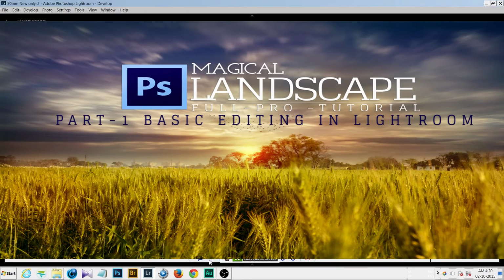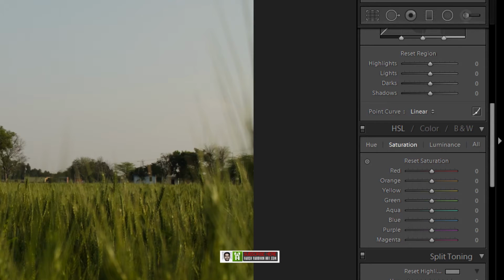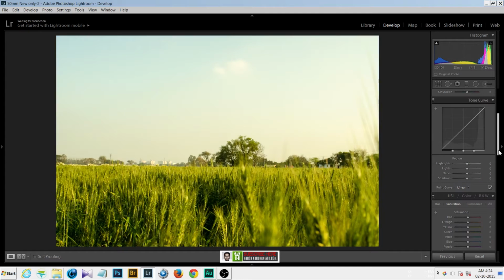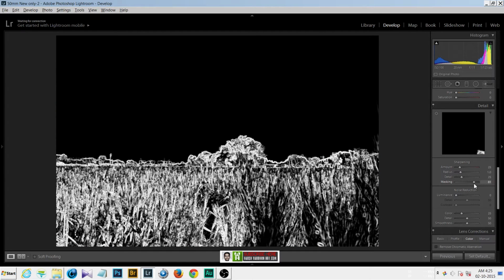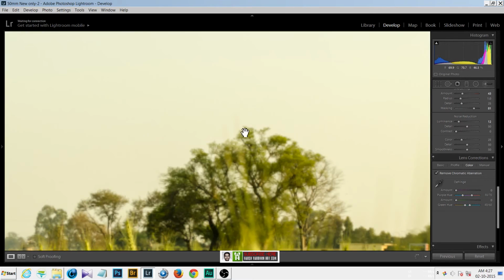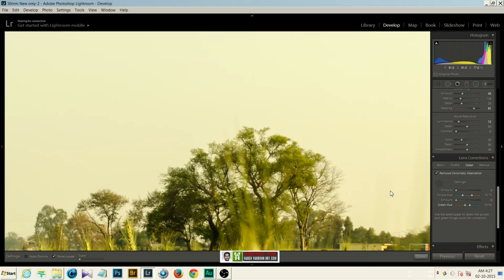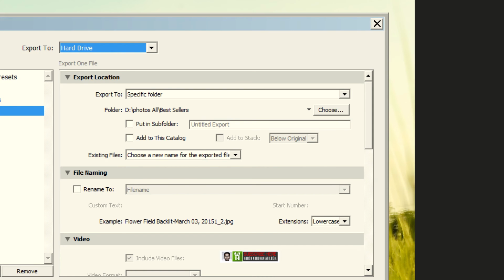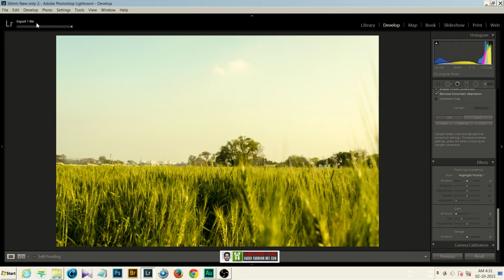Photo Manipulation in Photoshop Free Full Pro Tutorial - Magical Landscape-Part-1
Photo Manipulation in Photoshop Full Pro Tutorial - Magical Landscape -Part-1

I will Post Remaing Parts Soon! Stay Tunned!
Are you one of those who wants to take stunning Lanscape images but you don't find those magical locations? or are you one of those who don't always get everything right in camera like perfect dramatic sky or objects? or are you one of those who stuggle to take that stunning shot on the appropriate time like the golden hour of the day i.e. sunset or sunrise? or are you one of those who feel frustrated with the final landscape image of you favourite location despite putting everything right? If answer to those question is in affirmative then you are at the right place. This Pro Tutorial or course is designed to teach some useful tips and tricks to get everything perfect in the post processing or editing workflow in Adobe Lightroom and Adobe Photoshop. Here you would learn all the techniques of Photo Maniplation in Adobe. Like Replacing sky in the Adobe Photoshop, Creating the tone and feel with the help of color grading, faking Sun or Creating artificial Sun in the Photoshop, basic Raw Processing workflow in the Adobe Lightroom. Creating or Adding Lens Vignette effect in the Photoshop or the Lightroom, placing Birds in the sky etc. You would learn a lot of techniques in the Pro Tutorial or course which would be helpful for your Editing or Post Processing wrokflow.
This tutorial is targetted at Beginners to intermediate users as Advance users will not find anything new here. So, if you are a begginer and Intermediate user of Adobe Lightroom and Photoshop then this course is perfect for you to add some new skills to your knowldge base which would take your photographs or images to the next level. Best of Luck!
Thanks!
Harshvardhanart
You can join the facebook community of Photographers around the world to learn more stuff.

Learn Pro Level Photo Editing

My Courses
You can Join my Post processing in Photoshop course on udemy.com. 99$ to Just 17$ Click the Link...Limited coupons Hurry!
Learn Professional Image Retouching and Create passive Income Stream Selling images Online-Crash Course

You can Join my course Learn Photo Manipulation in Photoshop on udemy.com. 99$ to Just 10$ Click the Link...Limited coupons Hurry!
Learn Photo Manipulation in Photoshop